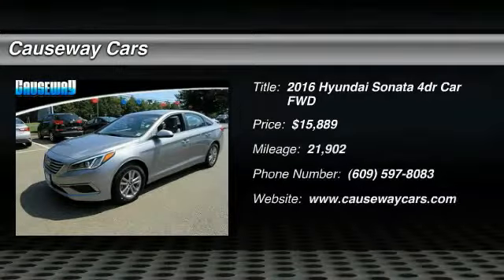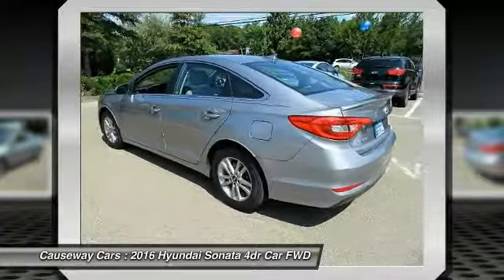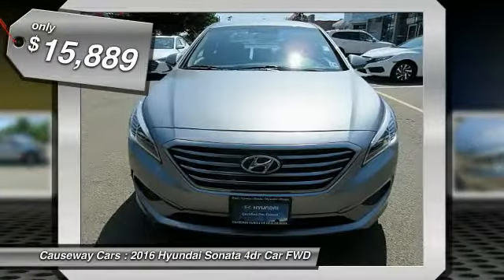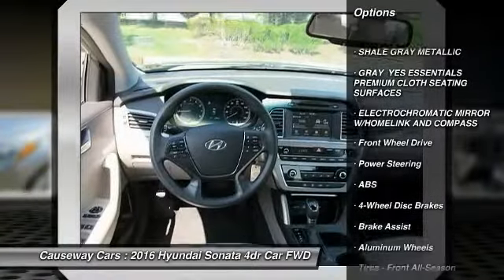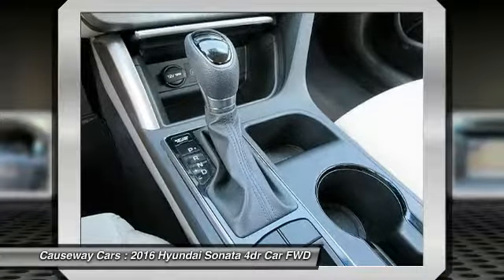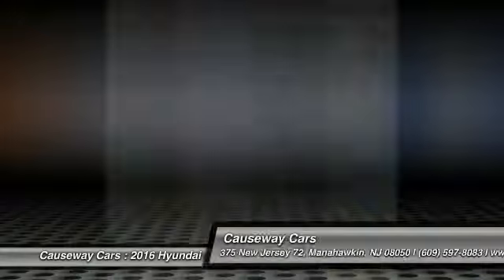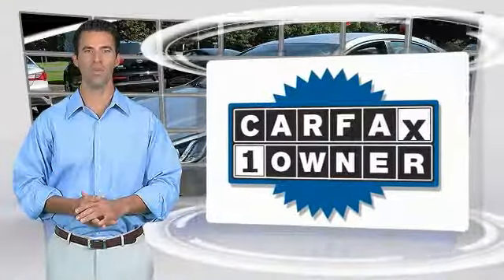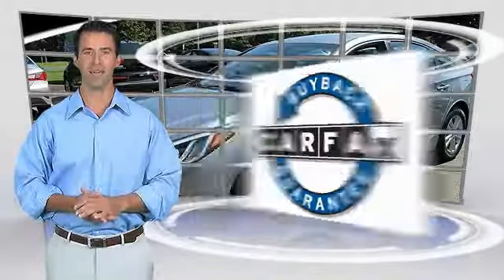2016 Hyundai Sonata Causeway1! P82147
2016 Hyundai Sonata 2.4L SE

Causeway Cars
375 New Jersey 72

*Hyundai Certified*, *Clean Vehicle History Report*, *One Owner Vehicle*, and *LOW MILES*. Gasoline! Success starts with Causeway Cars!Hyundai has done it again! They have built some fantastic vehicles and this wonderful-looking 2016 Hyundai Sonata is no exception! It will take you where you need to go every time...all you have to do is steer! Hyundai Certified Pre-Owned means you not only get the reassurance of up to a 10yr/100,000 mile limited powertrain warranty, but also a 150-point inspection/reconditioning, 24/7 roadside assistance, trip-interruption services, rental car benefits, and a complete CARFAX vehicle history report.Every pre-owned vehicle comes with the Causeway Advantage. Complimentary oil changes for the life of the vehicle, loaner cars, and multi point safety inspections. Ask us how you can make money using our Causeway Referral Program. *Synthetic and Diesel vehicles will get a $30 credit towards oil change.